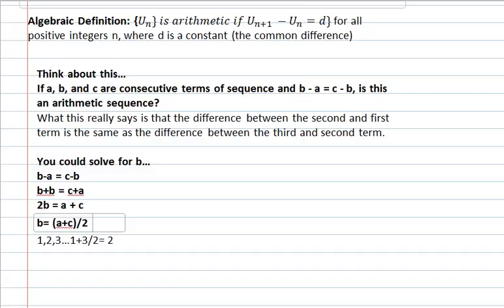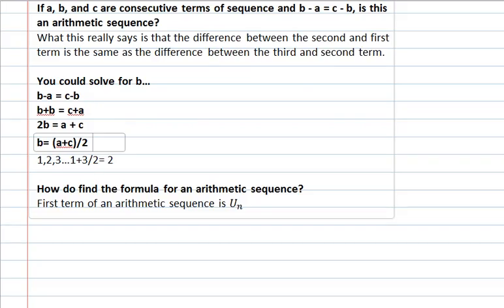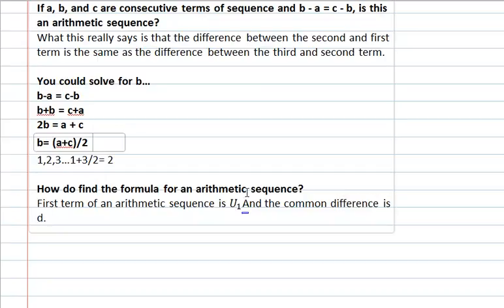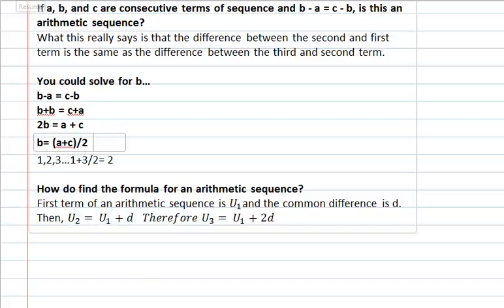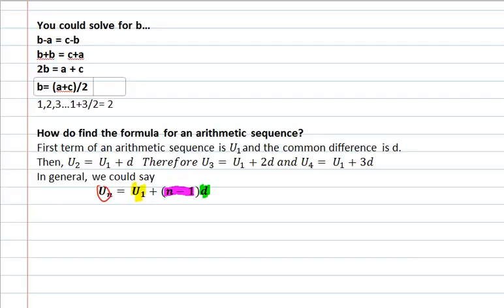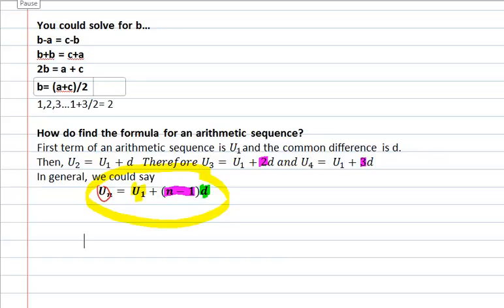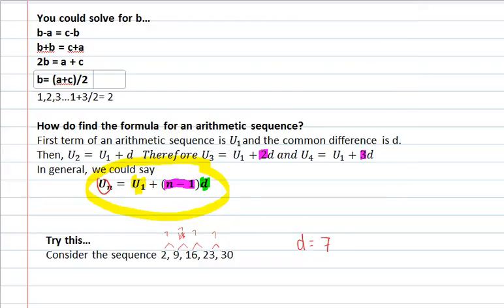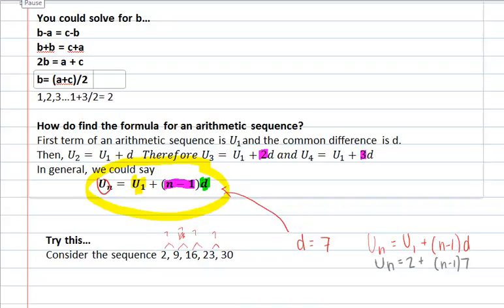Arithmetic_Sequence_Screencast2.mp4